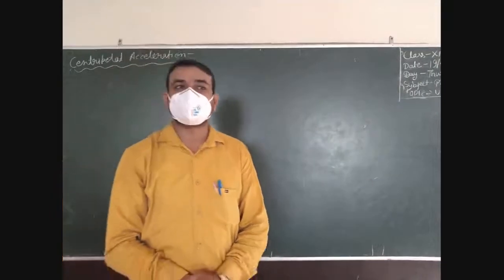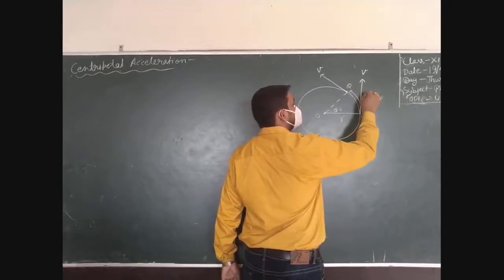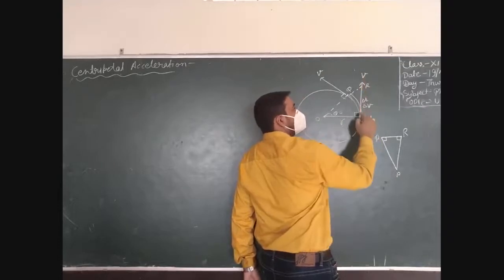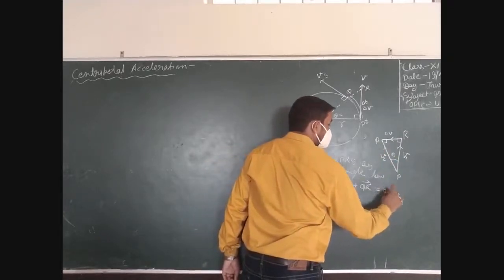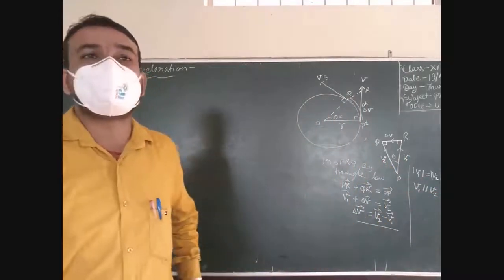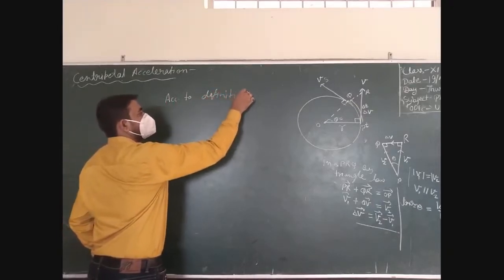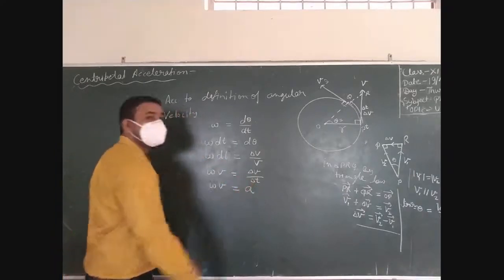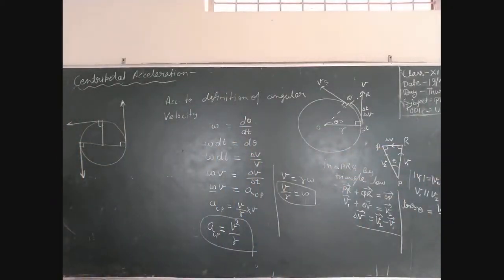Class 11 Physics Unit 2- Uniform circular motion (U.C.M.)